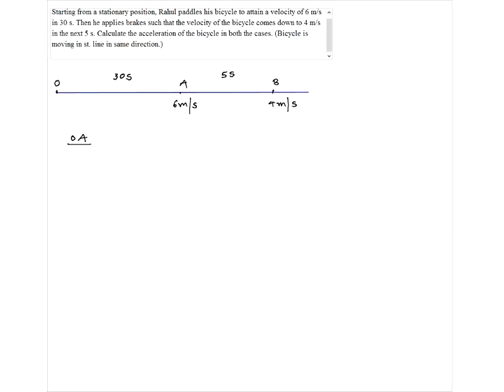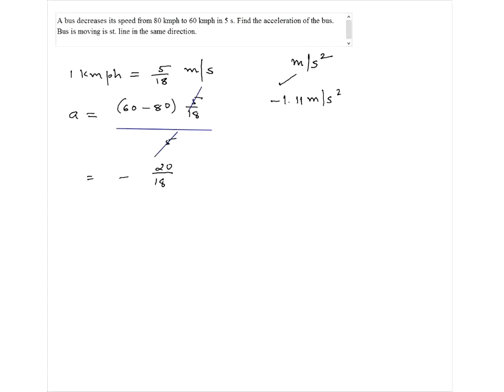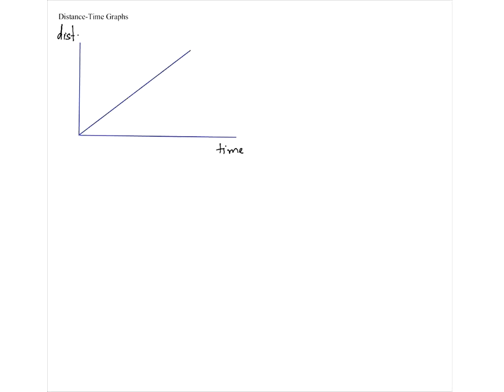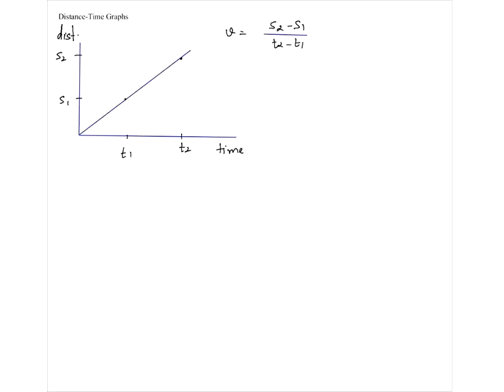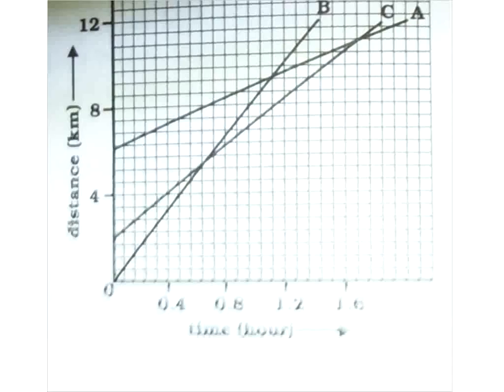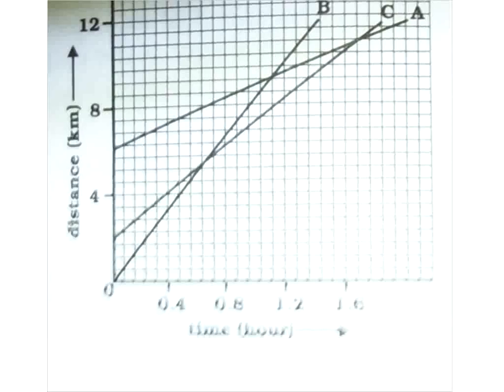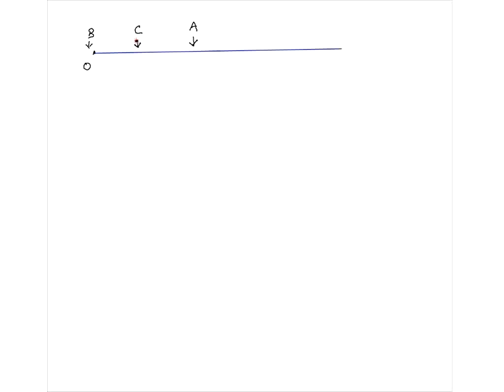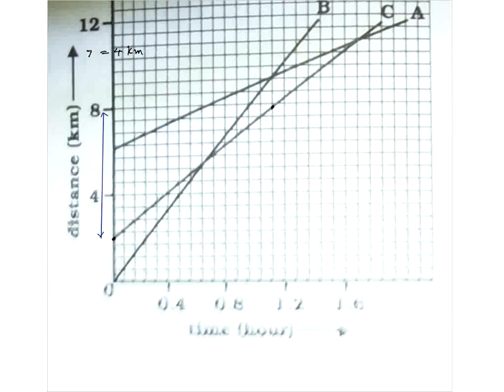Class 04 - Motion (Foundation IX)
- Courses for IIT JEE & Foundation